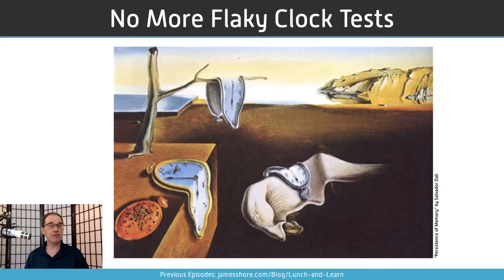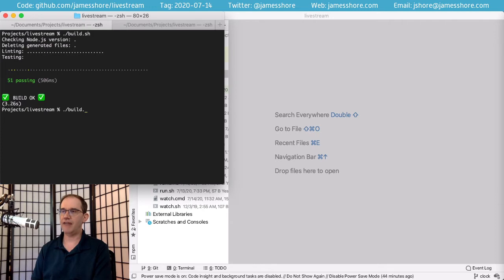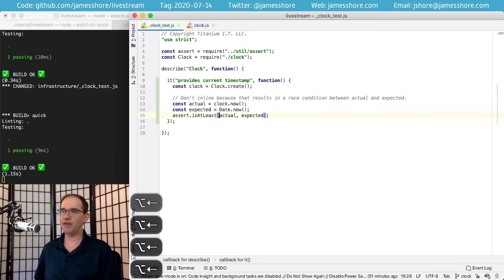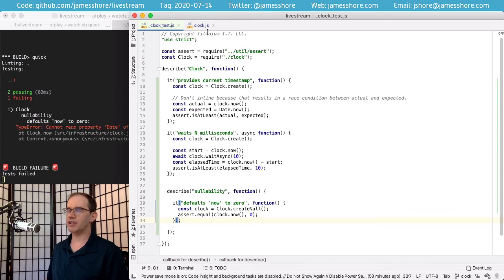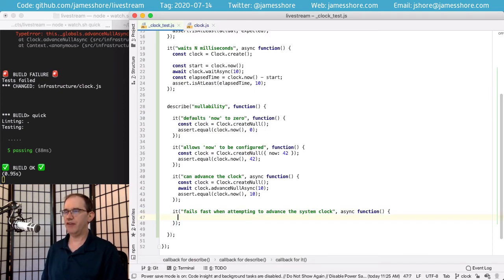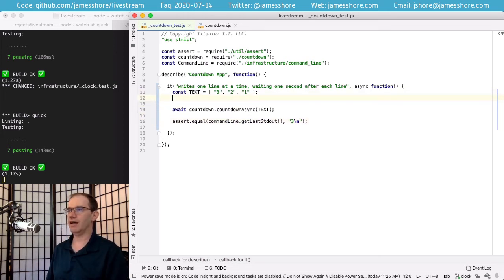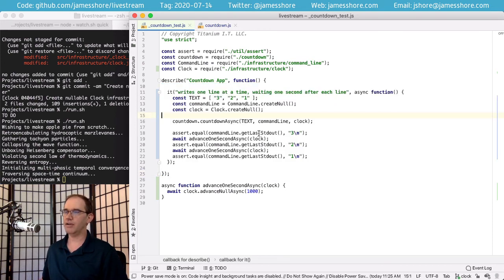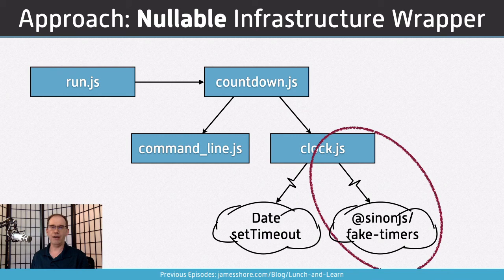No More Flaky Clock Tests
Every week in my Tuesday Lunch & Learn livestream, we choose a useful software development skill, define a challenge related to that skill, and solve the challenge live. This week, we’re preventing flaky clock tests.

There’s nothing more frustrating than flaky tests: tests that fail randomly. You end up having to run your test suite over and over to get a good result, even if there’s nothing wrong with your actual code. And code that involves time—that interacts with the system clock—are one of the most common cause of flaky tests.

In today’s episode, we kill flaky clock tests dead. If you use these techniques, you’ll never have another flaky clock test.

To follow along, download the code from G and check out the 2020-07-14 tag. To see the final result, check out the 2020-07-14-end tag or view it on GitHub